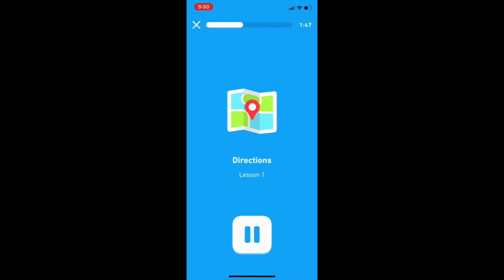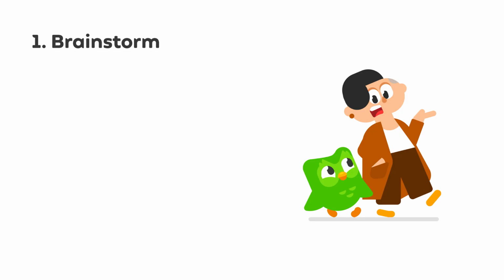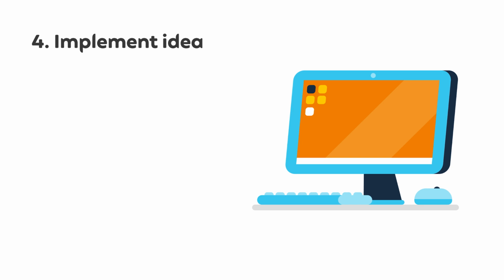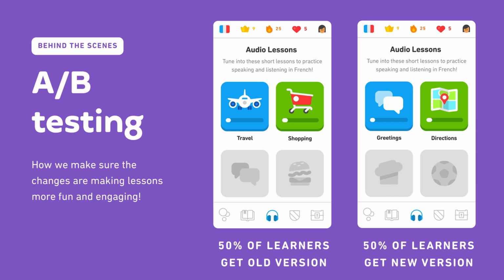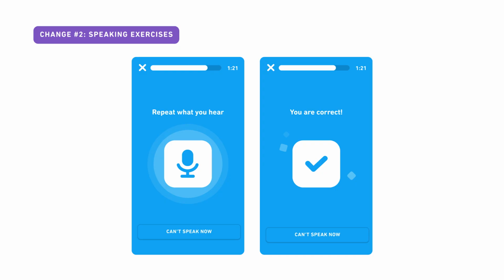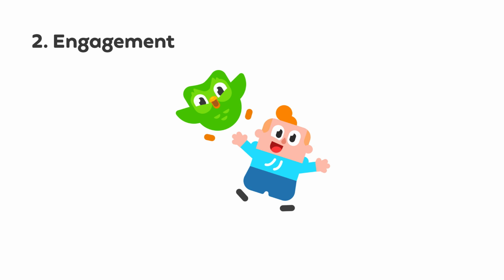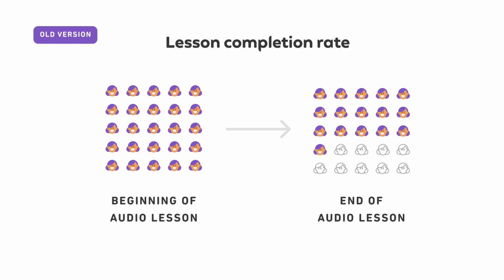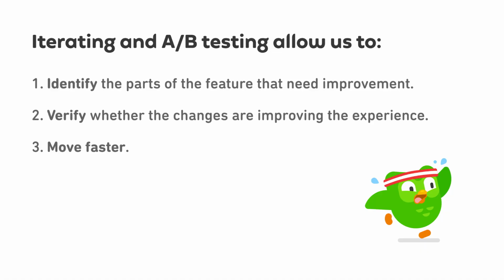Duolingo Audio Lessons • Natalia Castillejo • Duocon 2020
Natalia Castillejo is a Senior Product Manager and has been with Duolingo since 2016. As a team lead of the Media Learning Team, Natalia collaborates with engineers, designers, and research scientists to continually improve the way Duolingo teaches languages. Her current area of focus is on improving Audio Lessons, Stories, and the speaking experience within the app.

Presented as part of Duolingo Duocon 2020, a free global event at the intersection of language, learning, and technology